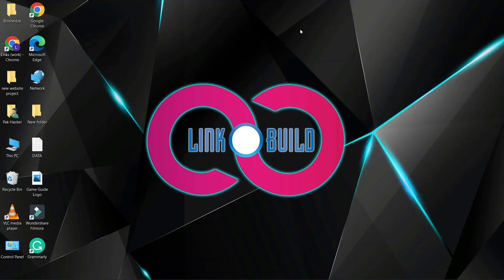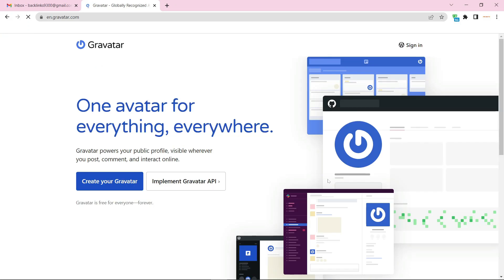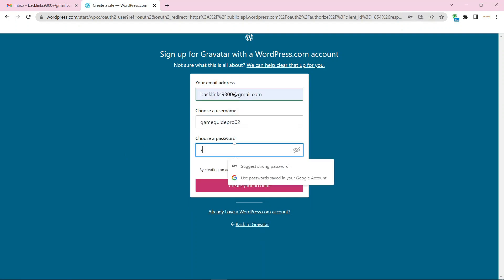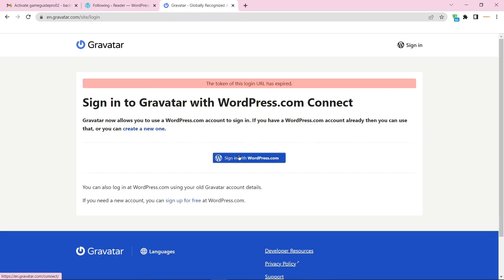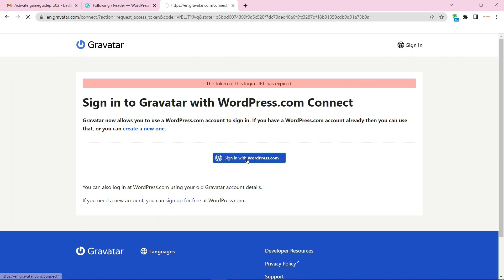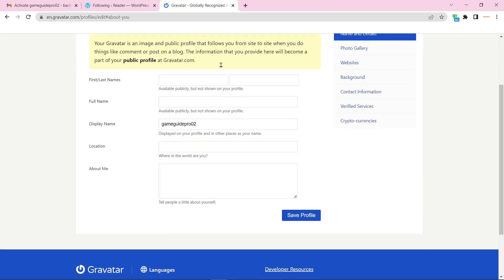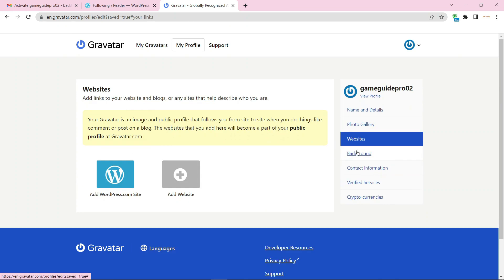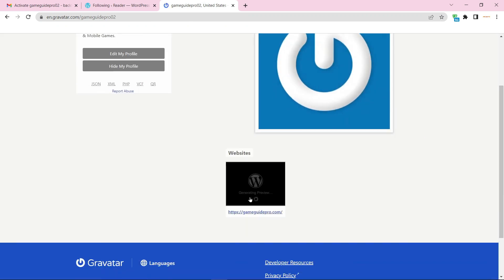How to Create Profile Backlink on Gravatar | Step by Step SEO Linkbuilding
In this tutorial I will teach you How To Create Profile Backlink on Gravatar.com Step by Step Linkbuilding Guide.